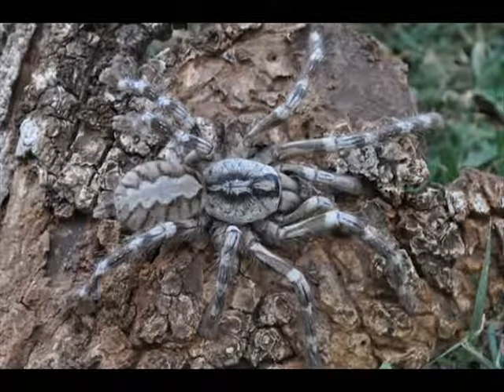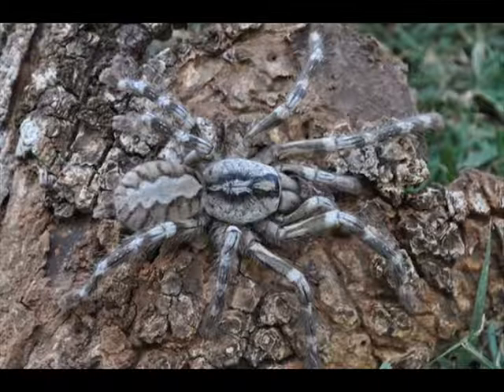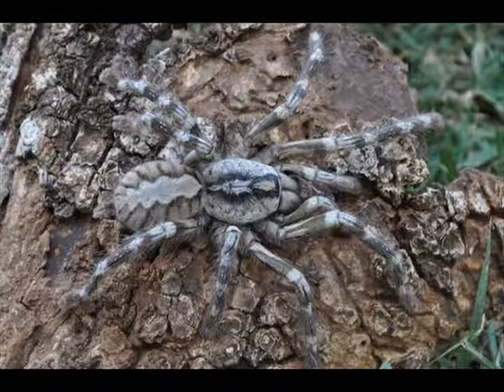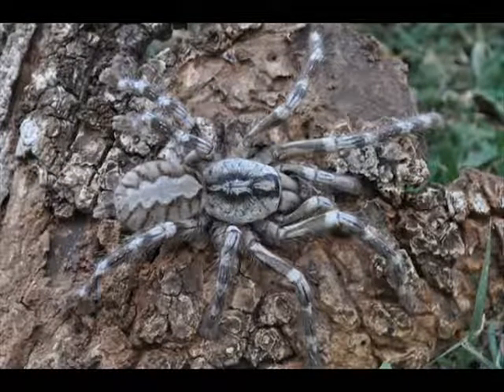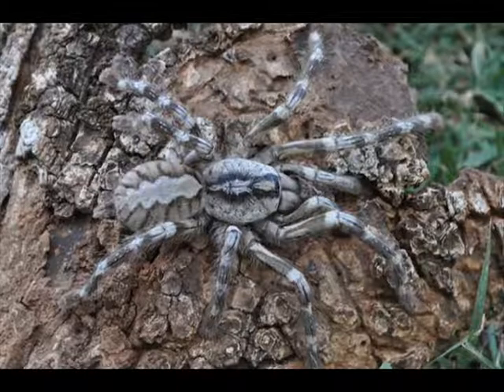New giant spider discovered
Scientists have discovered a new giant spider living in Sri Lanka.  It is over 8 inches long and described as roughly the size of your face.